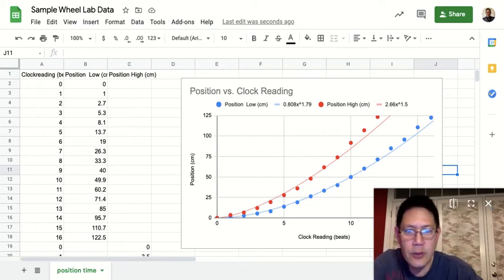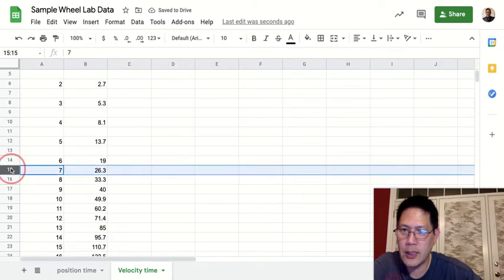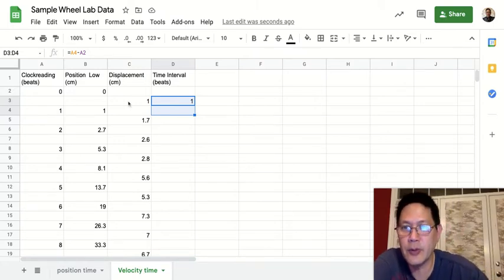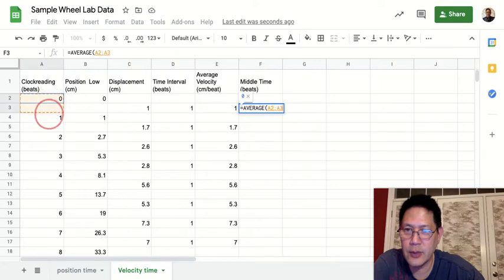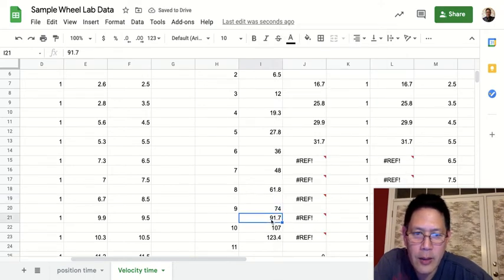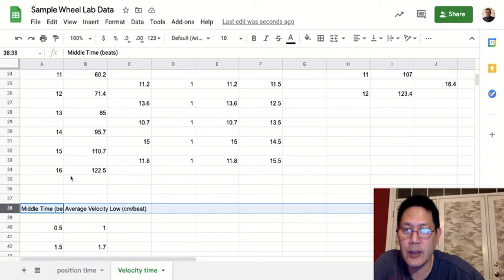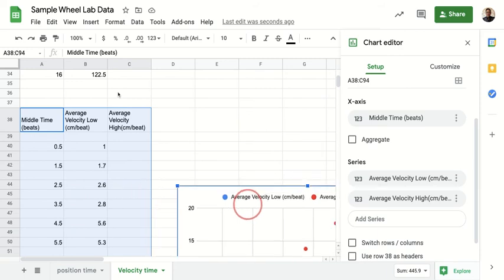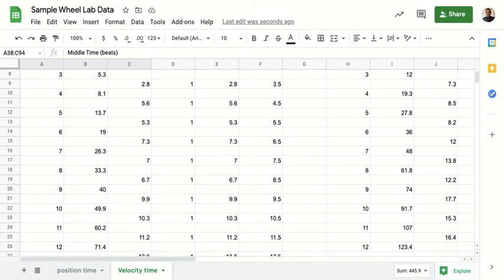How to Graph v vs t for Wheel Lab in Google Sheets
This video describes how to use the average velocity at the middle time method to create a graph of velocity vs. time graph from position vs. time data.  The sample data comes from an experiment in which two wheels were observed rolling down different inclined tracks.  The video describes an easy way to rearrange your data so that a single graph of multiple sets of data can be quickly constructed.